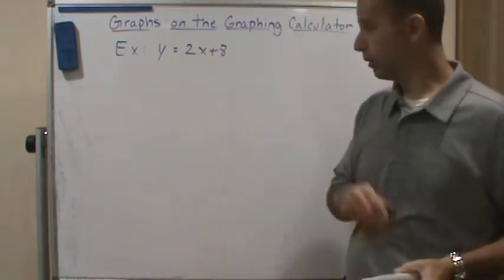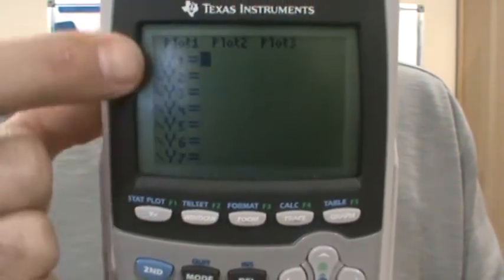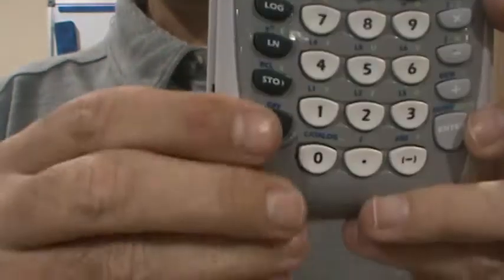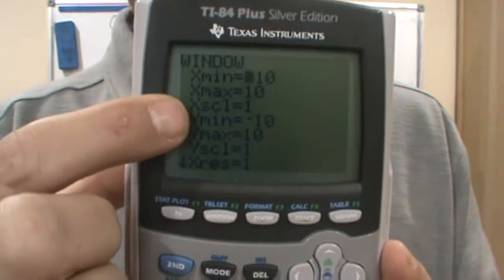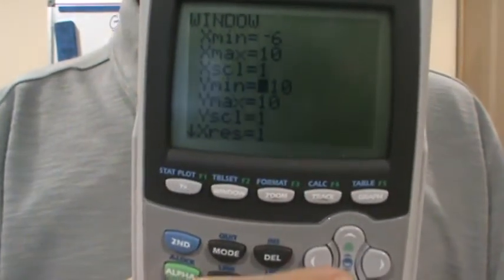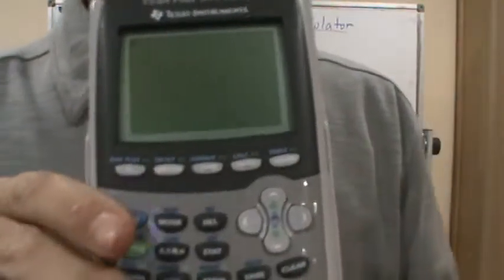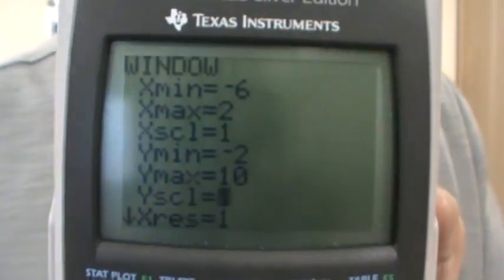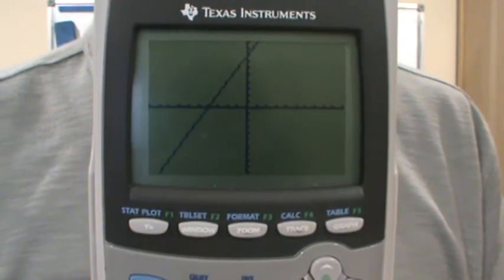Technical Math Graphs on the Graphing Calculator Example 1